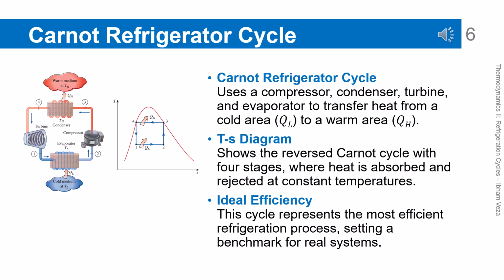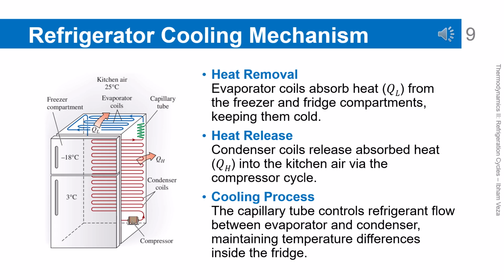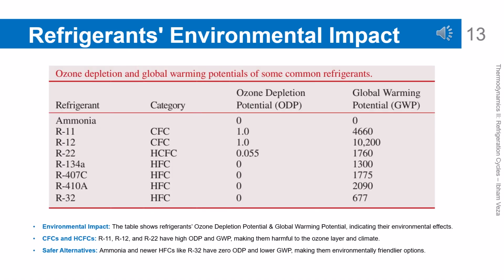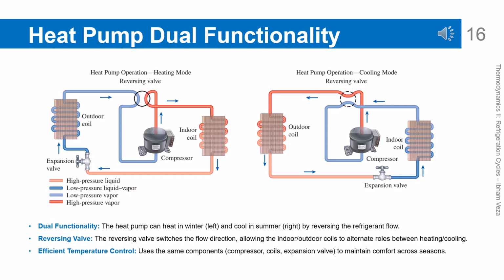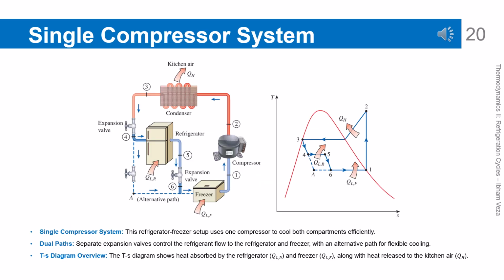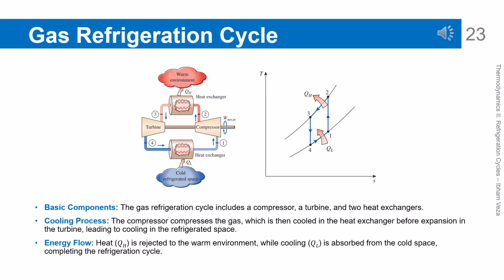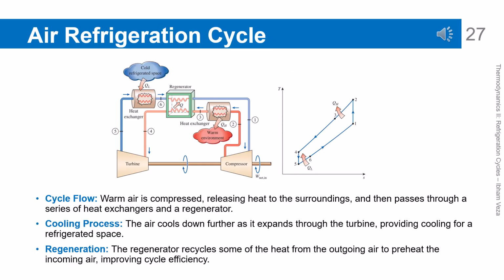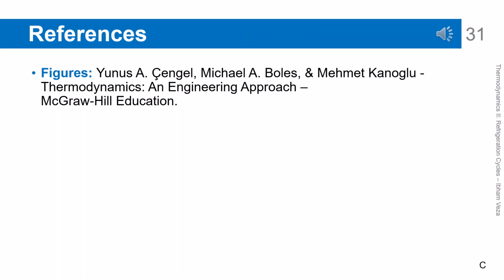Refrigeration Cycles: Thermodynamics II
Learn the fundamentals of refrigeration cycles in this extended Thermodynamics I lecture by Ibham Veza.